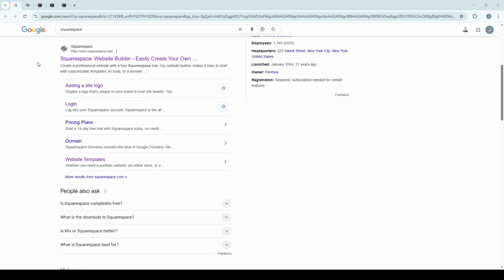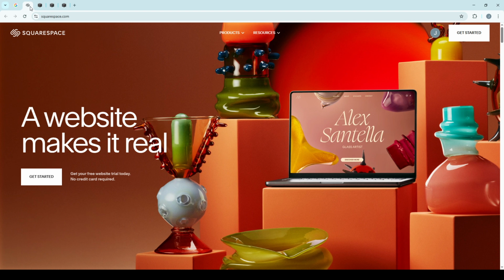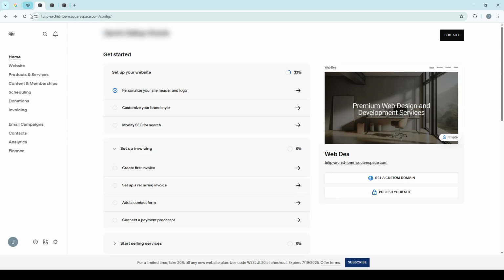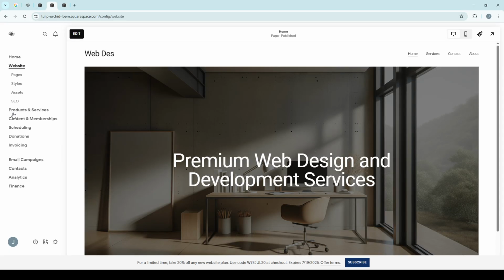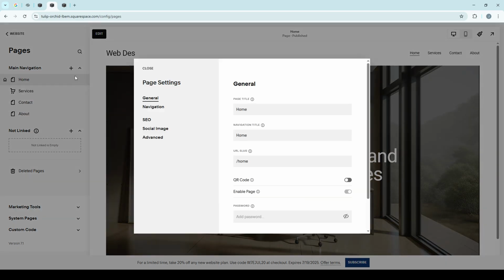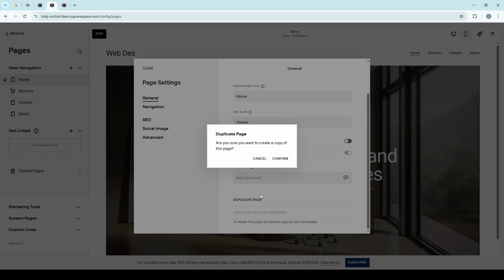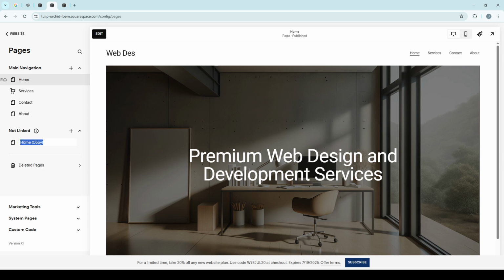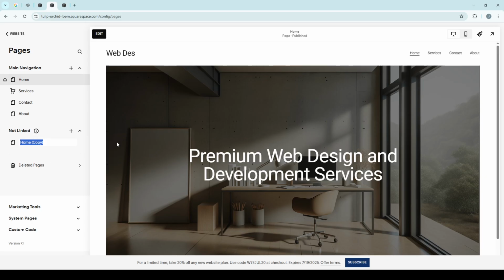How to Duplicate Squarespace Page [2026 Full Guide]